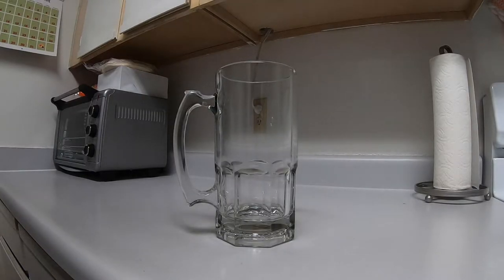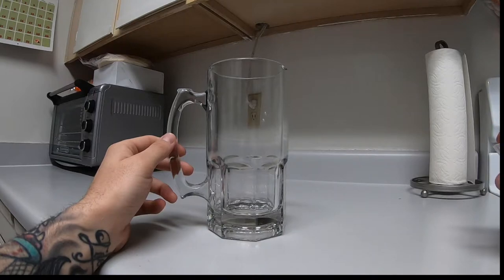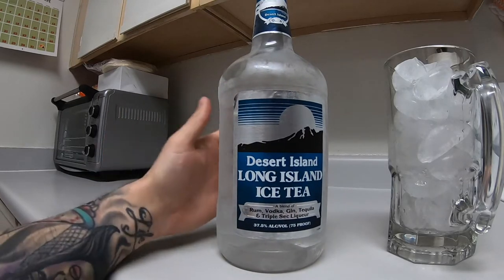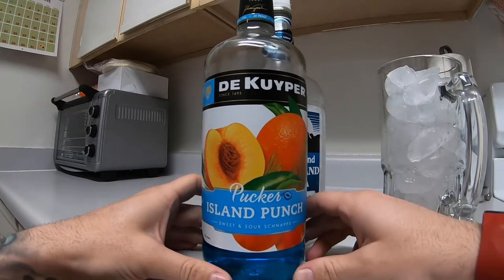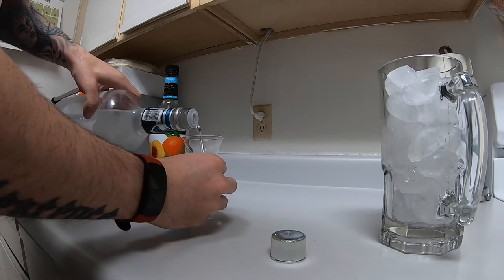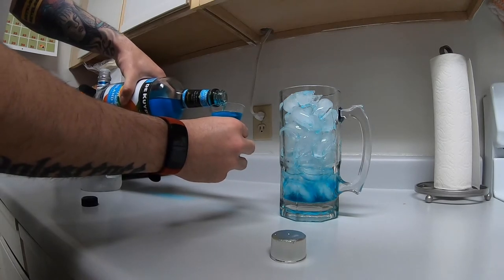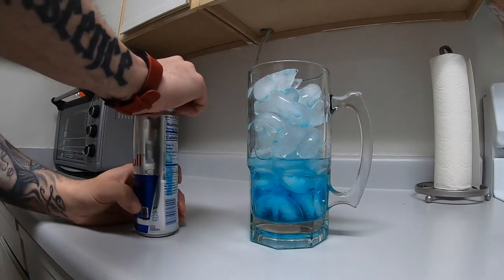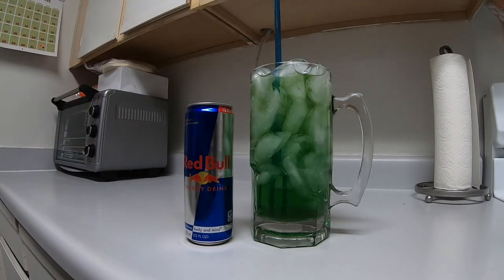Irish Trash Can Drink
My version of a irish trash can.

Equitment:
Gopro Hero 7 Black
Gopro 3.5mm Mic Adapter.
Purple Panda Microphone